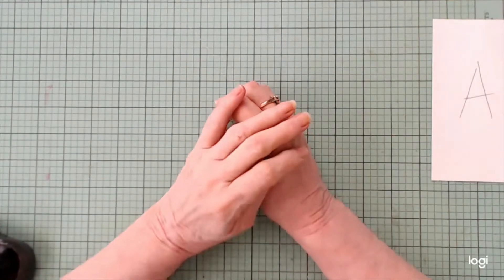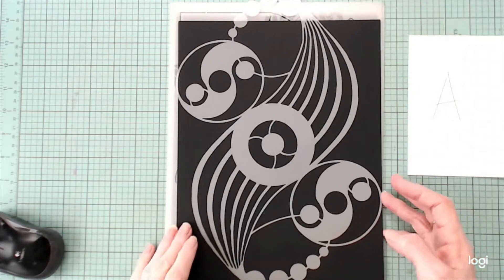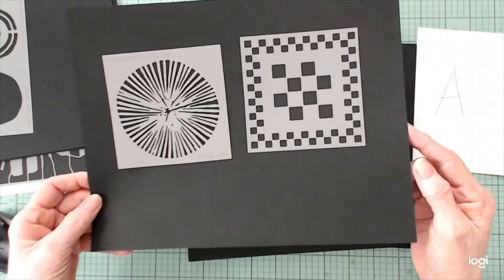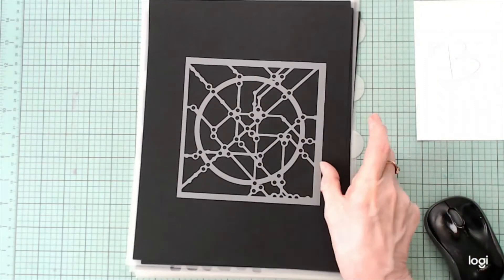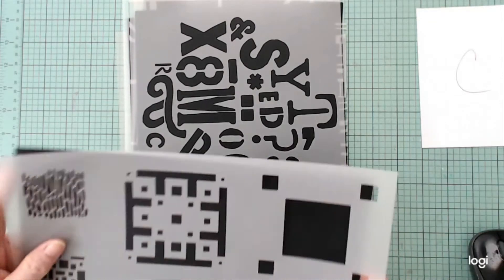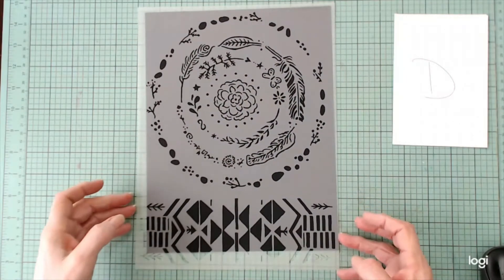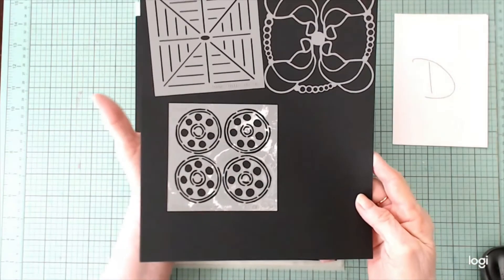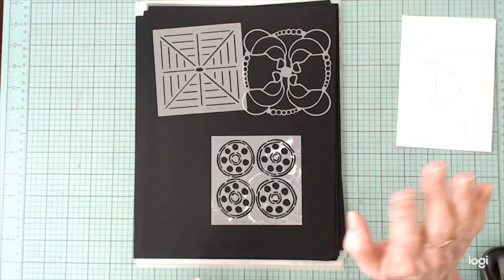Destash Stencil Girl Stencils ALL SOLD!!!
Destash - Stencil Girl Stencils

Each set is $40 shipped,  and includes 25 stencils.
Shipping to US, APO and FPO only.

Set A: view at 50 seconds
Set B: view at 4:40
Set C: view at 7:12
Set D: view at 9:55

First come, first served. I will do my best to make to ensure this.
with the lot #, your name and shipping address.

I will be shipping on Monday, Wednesday & Friday.
I will email you the tracking number, once I have shipped.